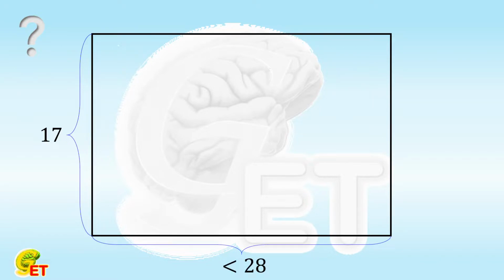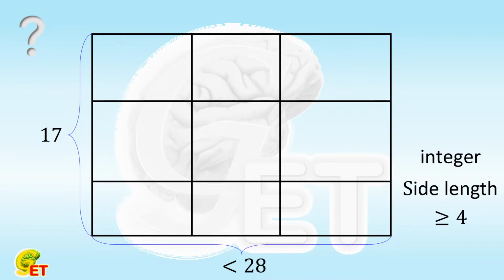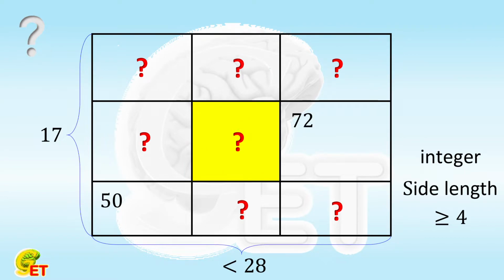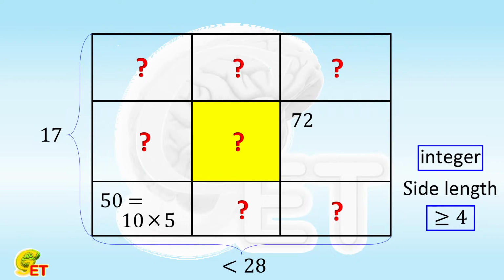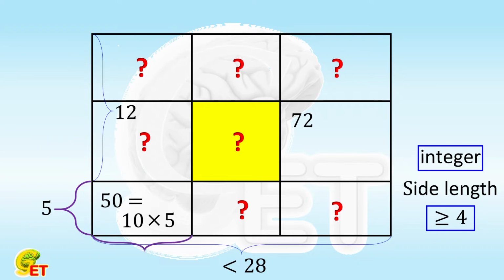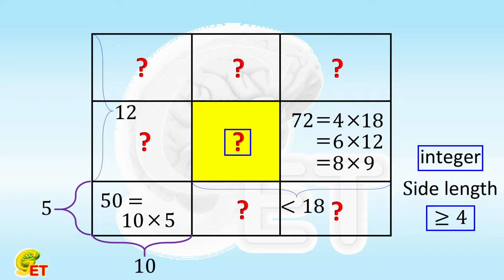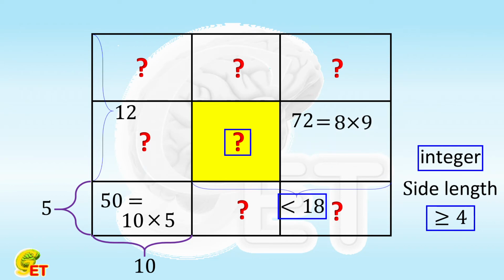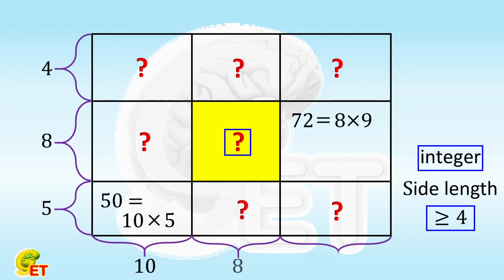Find the area. 【Fun Math, 6th grade – 28】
A rectangle is cut into 9 small rectangles. We find the area of each part basing on several known conditions.